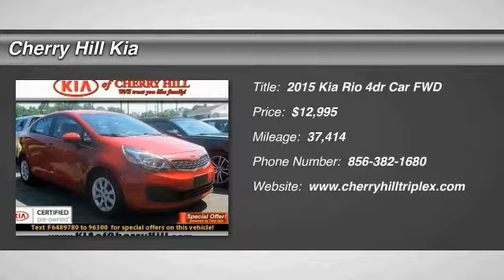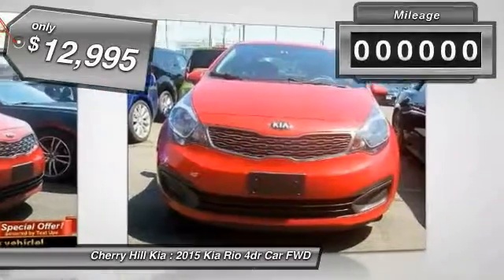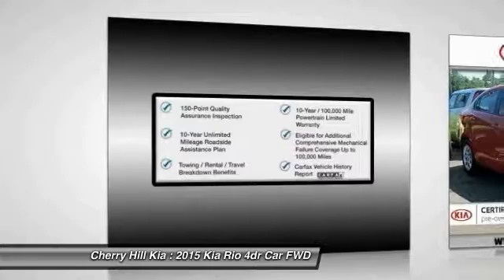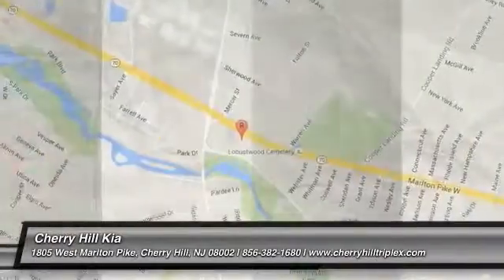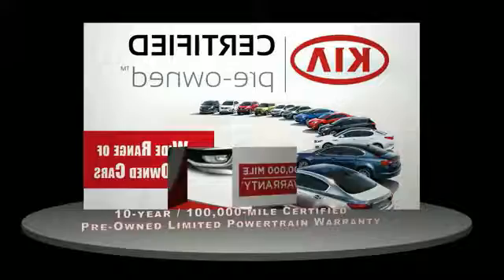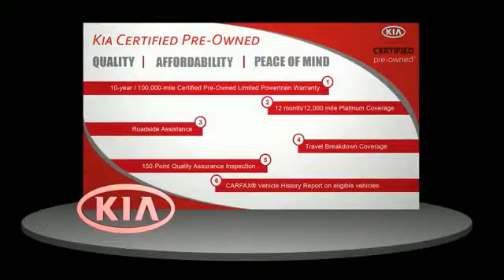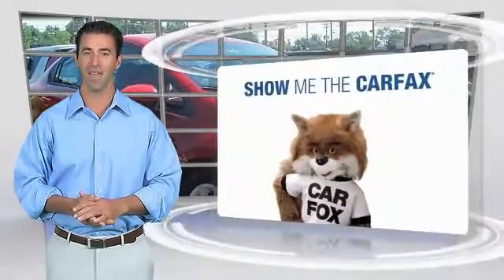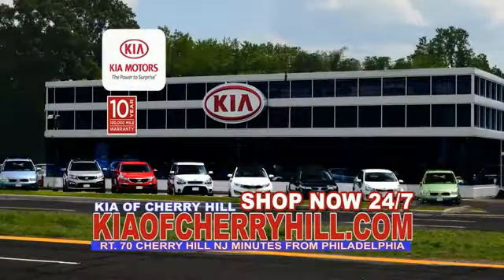2015 Kia Rio Cherry Hill NJ 89780L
2015 Kia Rio LX